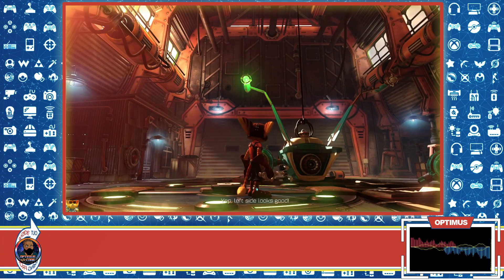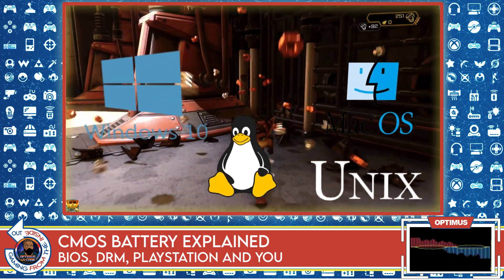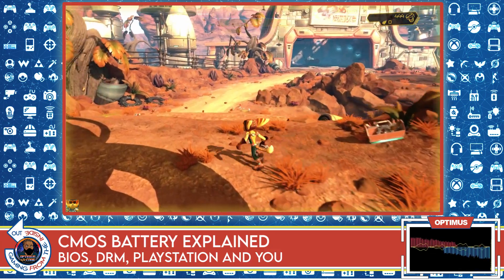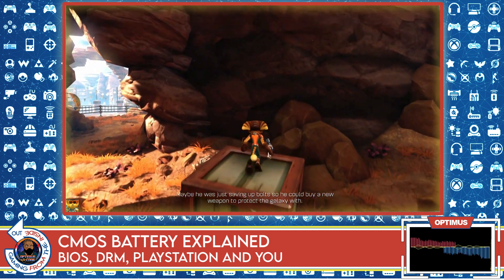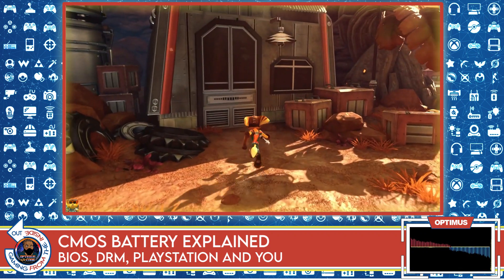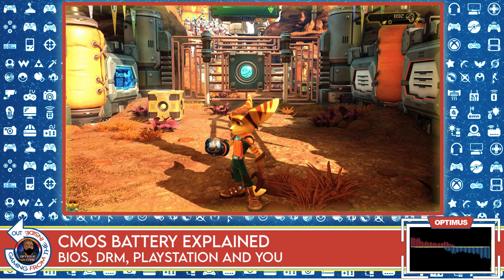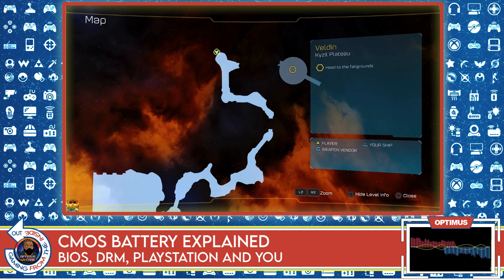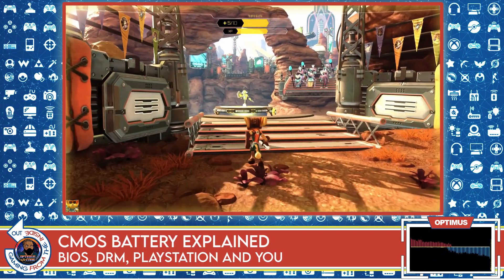The Truth About CMOS Battery and PlayStation consoles: Explained in Plain and Simple English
Have you heard the horror stories of a CMOS battery destroying a gamer's ability to use their PlayStation consoles? Is this a real thing? Should you be worried? In this video we explain everything you need to know about this. Enjoy!

We explain quite a few initialisms and acronyms and how they all work together in PlayStation consoles.

- CMOS
- BIOS
- DRM

If you stick around until the end of the video, you'll have a much better sense of what's going on with CMOS batteries in PlayStation consoles.

Again... remember that all times our goal is to keep it simple and make it plain.